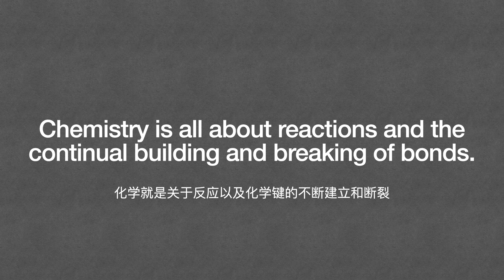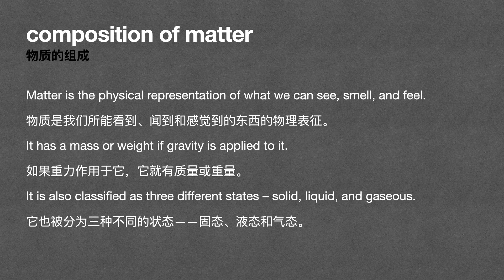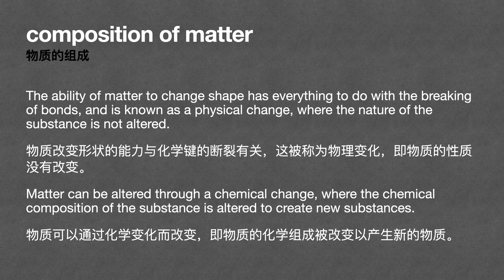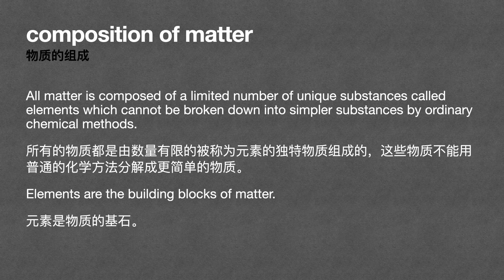Chemistry Basics 1.1 Composition of Matter｜超简单化学英语基础 1.1 物质的组成｜化学英语基础入门｜如何学习化学英语｜化学学习｜英语学习